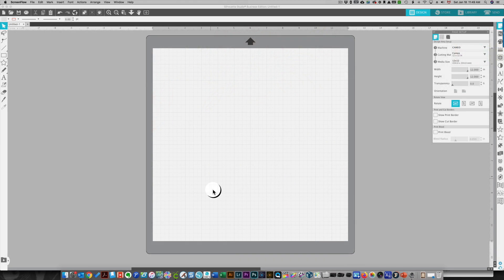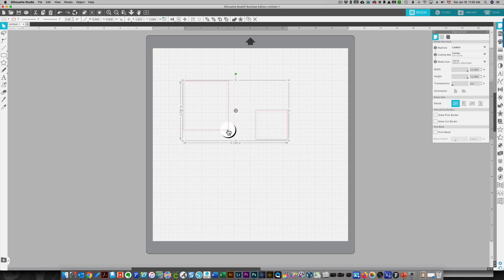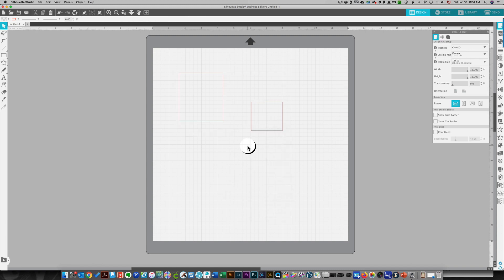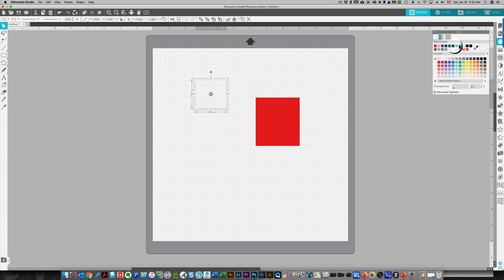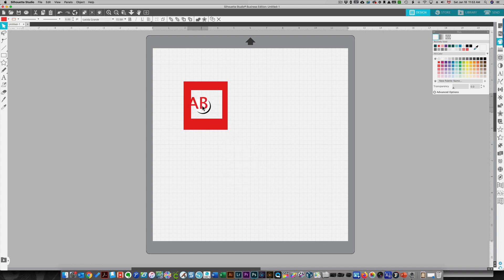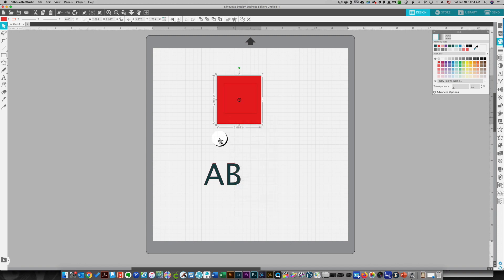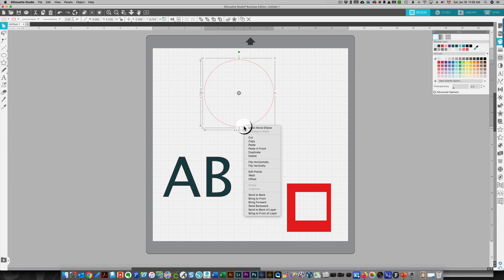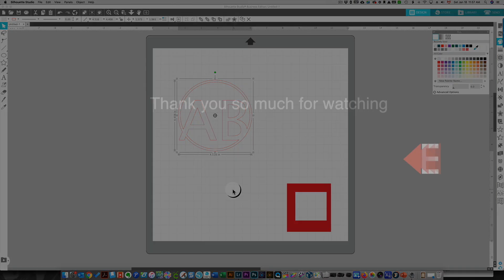Silhouette Studio - Compound Path Explained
This tutorial explains the difference between grouping elements and creating a compound path.